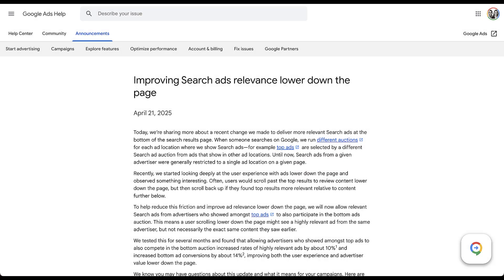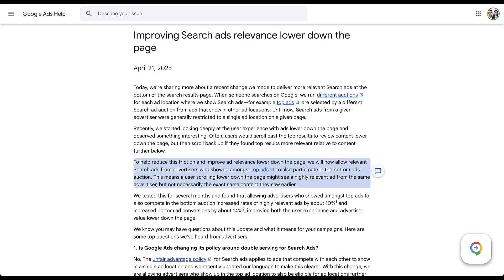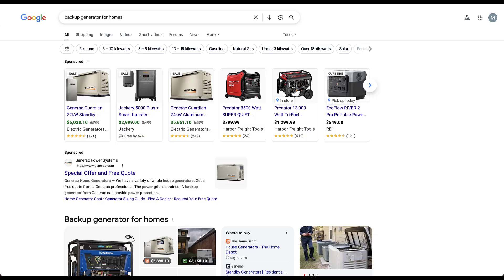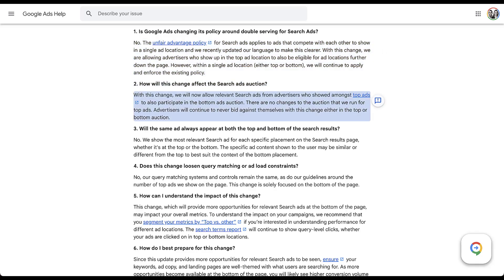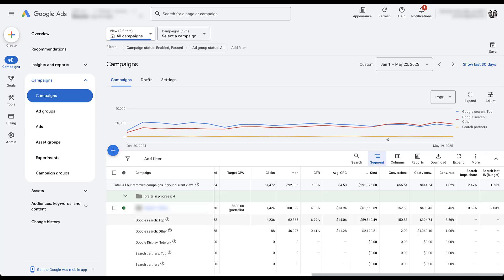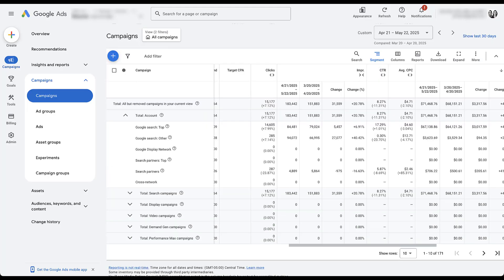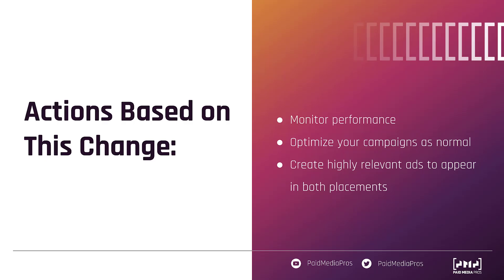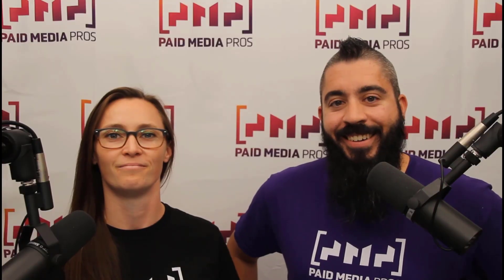Google Ads Auction Changes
Earlier this year, Google announced some changes to who is eligible for which placements on the SERPs. It’s a small change, but it could have a big impact on your stats. In this video, we’ll, walk you through what changed, what it means, how to see it on your account, and talk about what changes you should make to your strategies.

0:28 - Google’s Announcement About Auction Eligibility Changes
2:23 - Finding Examples of Companies Showing at the Top and the Bottom of the SERP
4:30 - Answering Frequently Asked Questions About this Change
5:58 - How to See How Your Account is Being Impacted by this Change
9:24 - Action Items to Take Based on this Adjustment